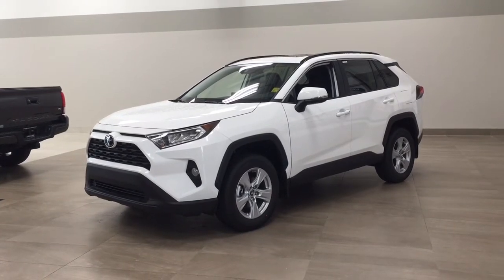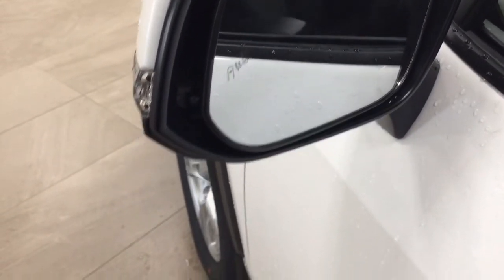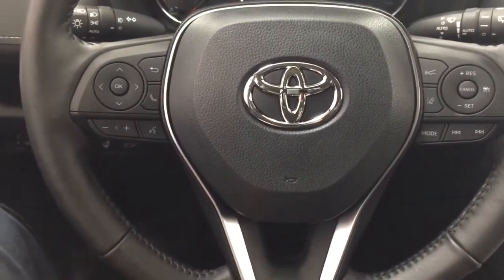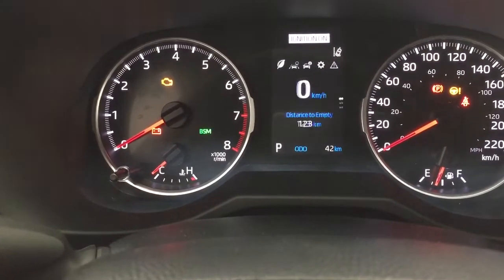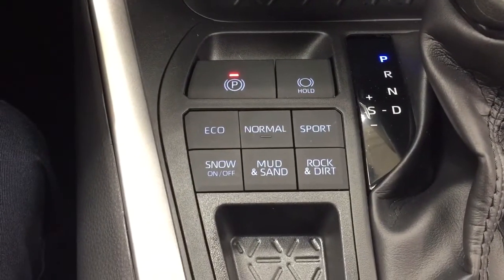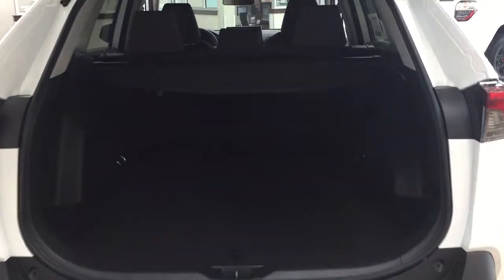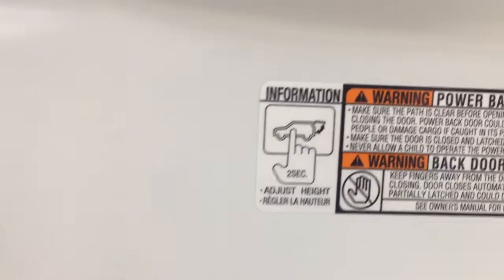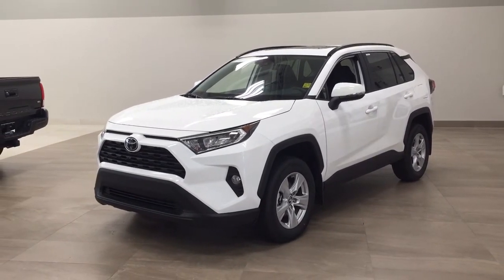2020 Toyota RAV4 XLE AWD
This is a 2019 Toyota RAV4 with 8-Speed A/T transmission White[0040,Super White] color and Black interior color.  This video is recorded and uploaded by cDemo Mobile Inspector